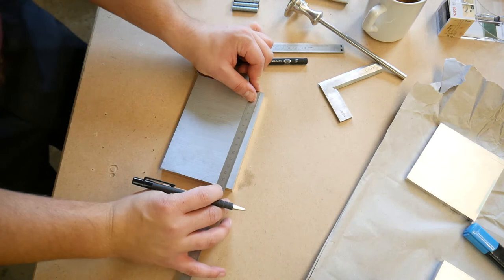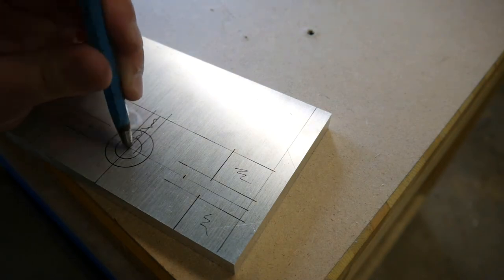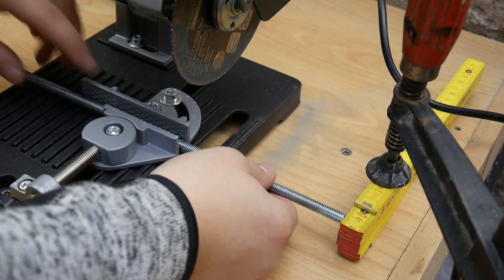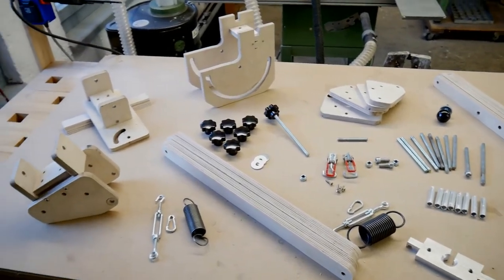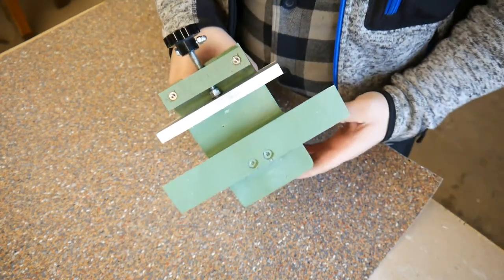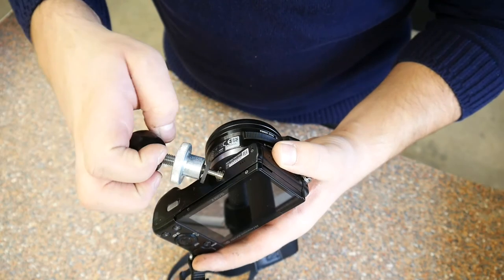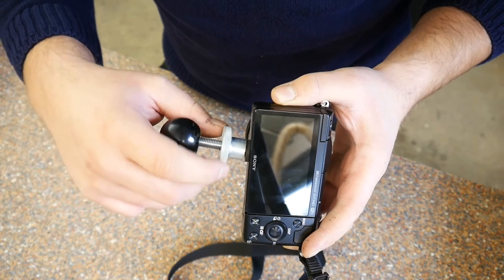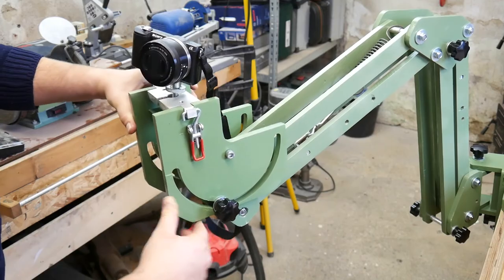DIY 🛠 | Wooden Camera Arm - Part 2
Have you ever tried to film a DIY project in your workshop? I constantly jab against my Tripod and be close to destroying my camera. I decided to build a camera arm that can be mounted to the wall and the ceiling of my workshop.
-- 🔩 Useful hardware for this project –
M8 Ball Knob
M8 Star Knob
Quick Release
Aluminium Plates